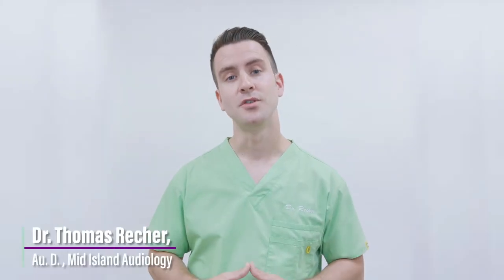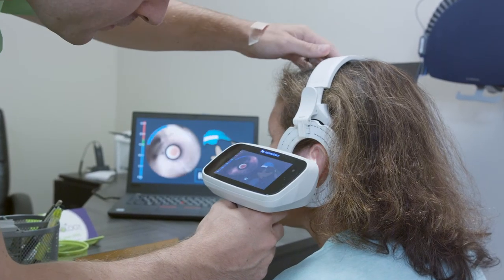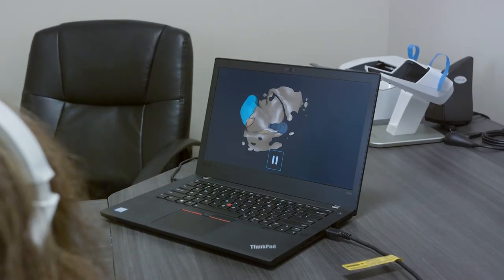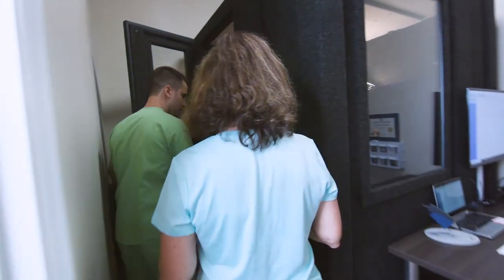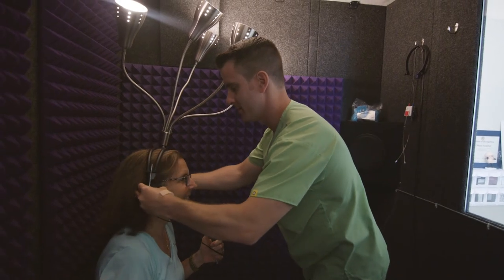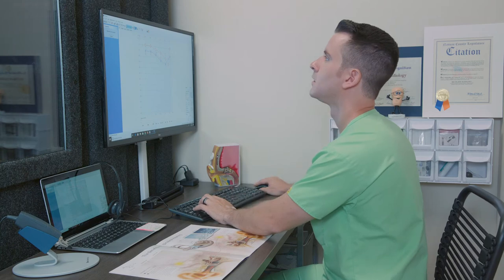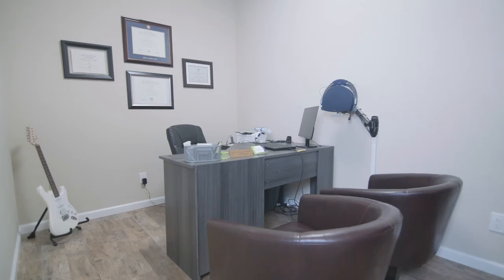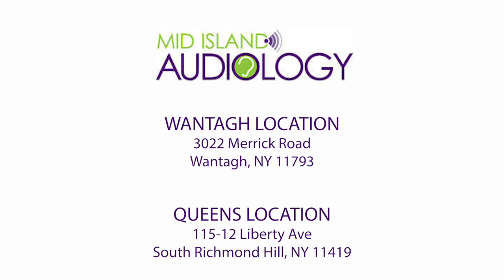Audiology And Hearing Aid Services On Long Island | Mid Island Audiology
Some of the services we provide are:

Hearing Examinations

Hearing Aid Evaluations

Ear Wax Removal

Tinnitus Evaluations, Therapy & Counseling

3D Ear Scans

Cochlear Implant Evaluations

What our patients are saying about us:

"I had a great experience at Mid Island Audiology. The doctor is awesome at his job. He has a great side bed manner. He explains everything in details. He listens to your problems & together they get resolve. I would recommend Mid Island Audiology to everyone who needs an ear specialist." - Maxi

"Dr Thomas i the best of Doctors! He is a true professional and extremely knowledgeable! He has wonderful attributes, he is kind, compassionate, full of great energy, extremely patient and caring. He makes a visit to the doctor's office an enjoyable experience! I highly recommend Dr. Thomas" - Adriana

"Dr. Recher was very attentive to my mother's needs. He bent over backwards to accomdate ESPECIALLY durnig this Covid time. She and I highly recommend Mid Island Audiology as Dr. Recher, by far, has been the absolute best on a long list of audiologists mom has seen. His patience is a virtue!" - Mary Ann